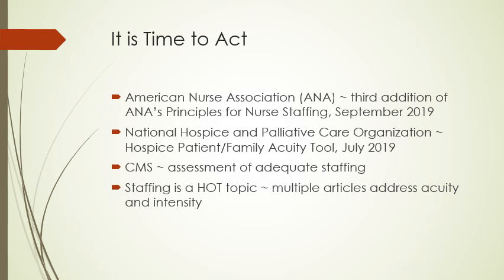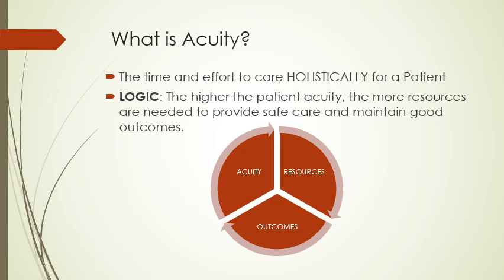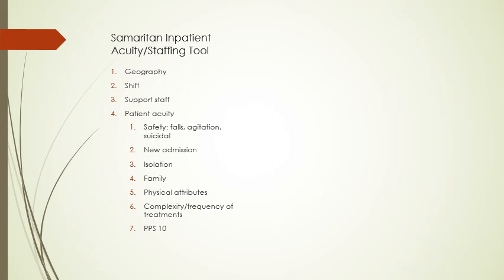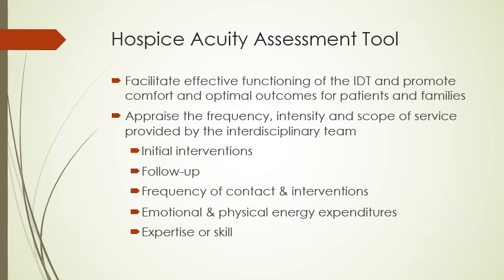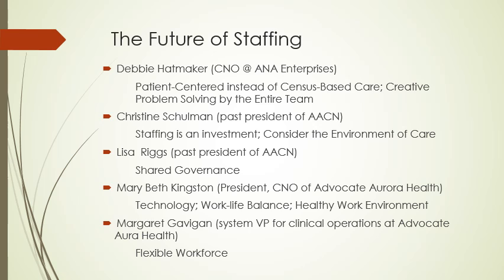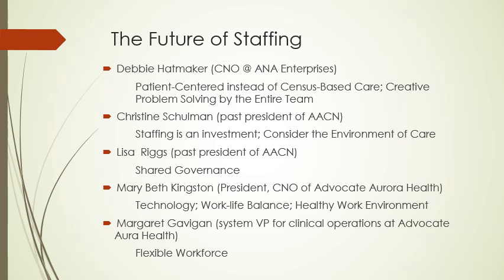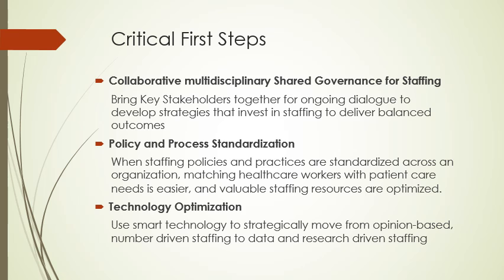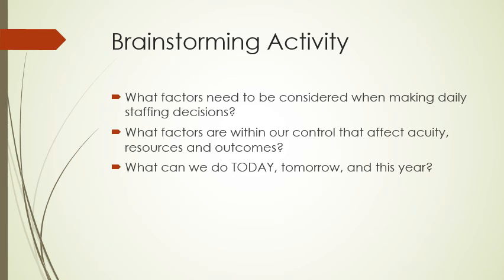Staffing Innovations Committee Video